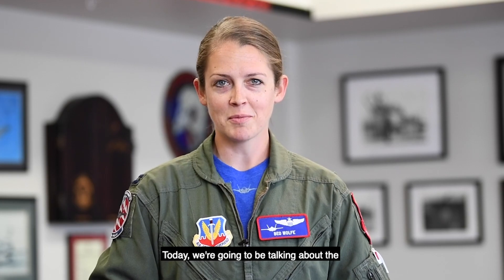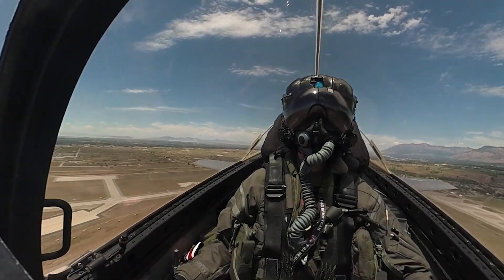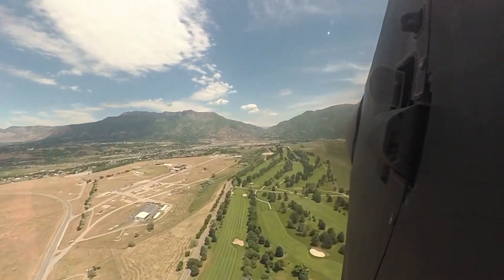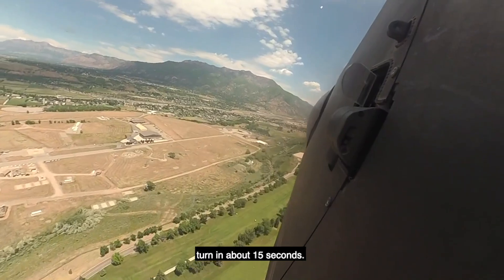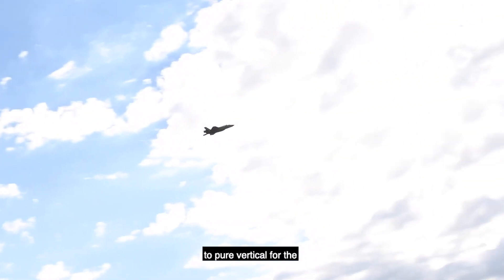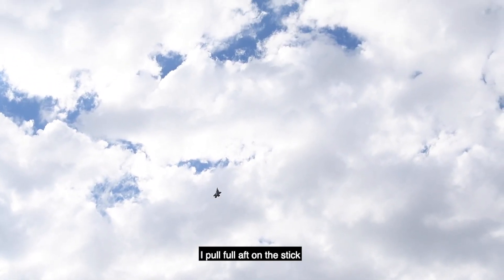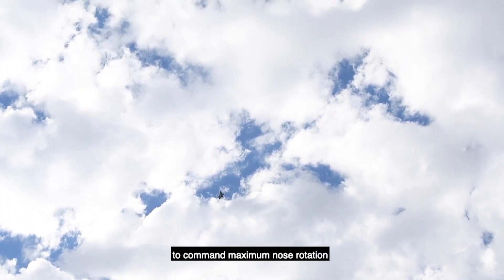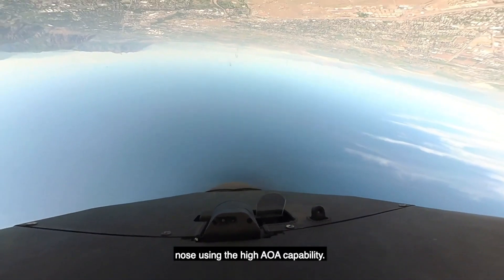F-35 Demonstration Maneuvers Explained: Min Radius Turn to Lightning Loop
Wanna see me do it again?

The Min Radius Turn or "Combat Radius" turn to Lightning Loop is a great set of maneuvers that showcases the maneuverability of the F-35A.

400 Knots, 3,000 feet. Fighter Jets. what's not to love?

📹: SSgt Anastasia Tompkins
The F-35A Lightning II Demonstration Team is a world-class demonstration team, showcasing the unique aerial capabilities of Air Force’s most advanced 5th generation multi-role stealth fighter, the F-35A Lightning II.

The F-35 Demo Team also performs with the Air Force Heritage Flight Foundation to showcase the past, present and future of American airpower by flying in formation with World War II, Korean, and Vietnam-era aircraft.

The F-35 Demonstration Team recently relocated to Hill Air Force Base, Utah, and is part of Air Combat Command and the 388th Fighter Wing, the Air Force's first combat F-35 Wing.